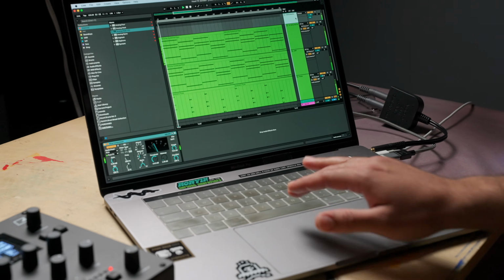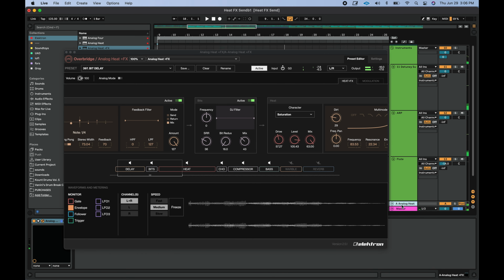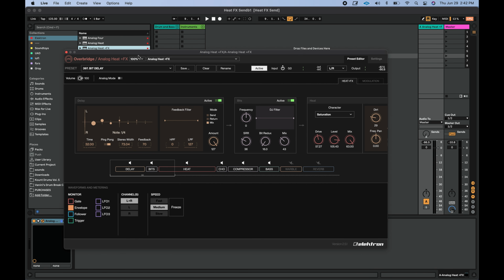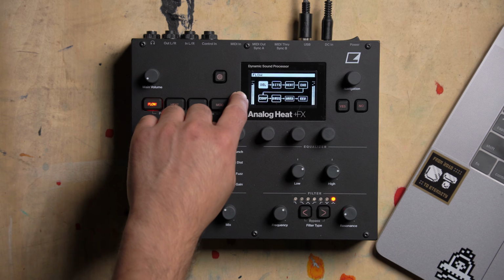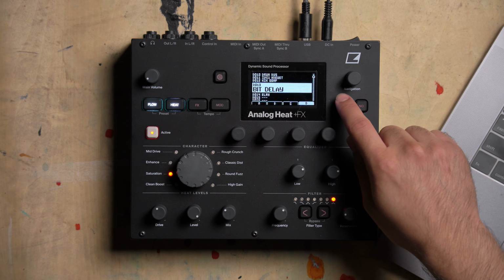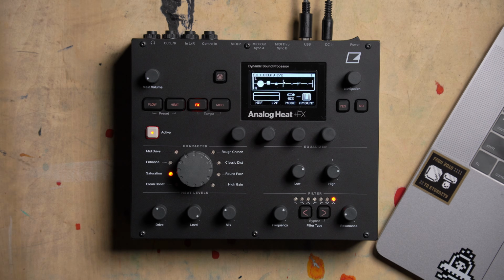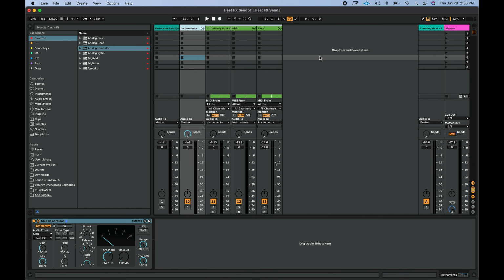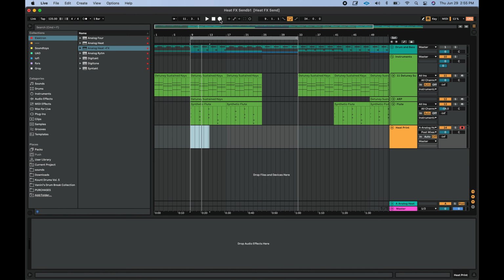Supercharge Your DAW Sounds with Analog Heat +FX // Use Case 002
Today we'll be using Analog Heat +FX as a send/return track in Ableton Live. This can be done in any DAW. It's a simple and great way to take sounds from your DAW that might be digital or recorded and process them through a hardware analog effects unit. Best part is, you don't need to sacrifice your audio interface since this runs as a plug-in! Workflow saved, sound improved.